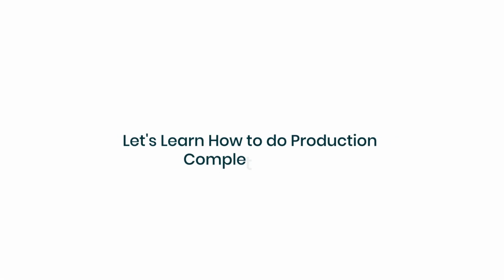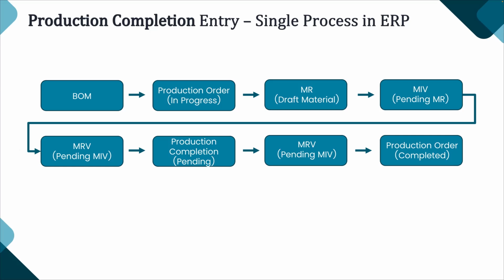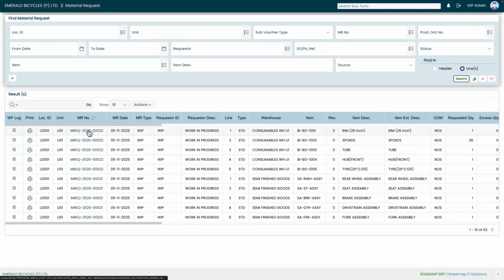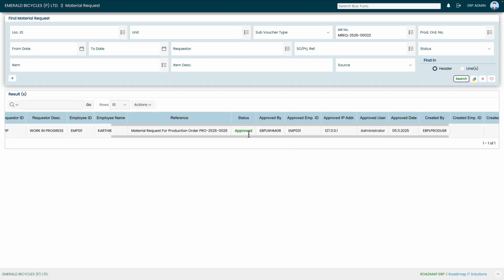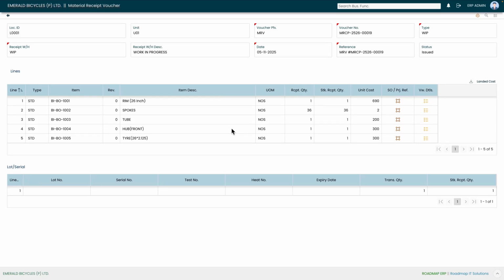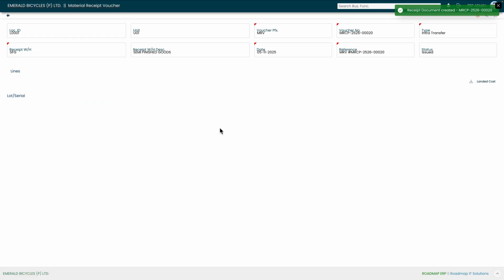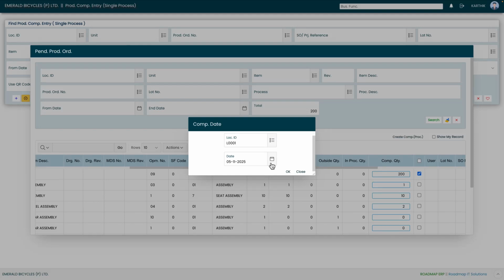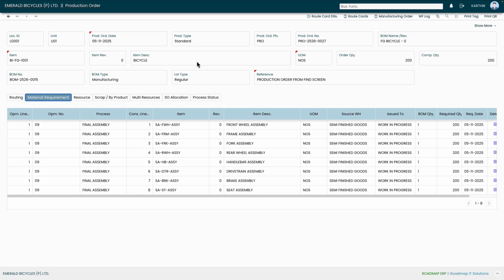How to Create production completion for Single Process ?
This step-by-step tutorial will guide you through updating production status, managing material consumption, and completing shop floor tasks, ensuring accurate inventory and production records. Perfect for production managers, shop floor teams, and ERP users.

What you’ll learn:
 ✅ What is Production Completion & its importance in a single process
 ✅ Step-by-step process to complete production for a single process in ERP
 ✅ How to manage material consumption and production tracking efficiently
 ✅ Tips for accurate inventory updates and shop floor management

Streamline your single process production completion and maintain error-free ERP records with this practical tutorial!